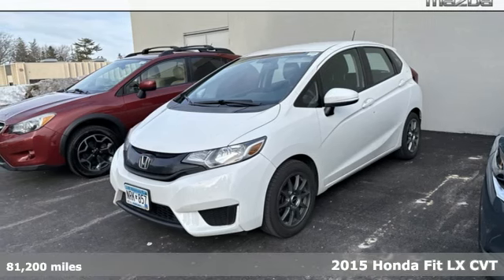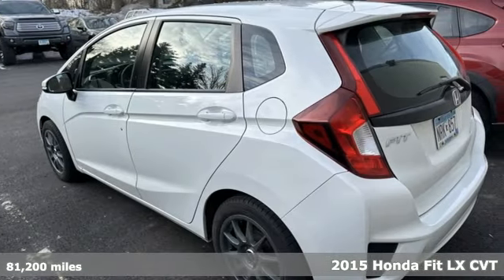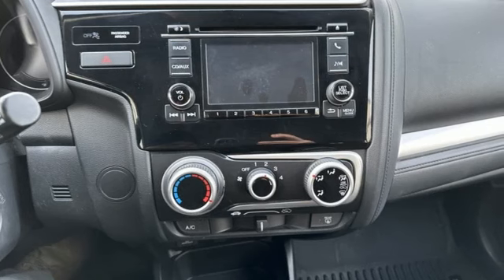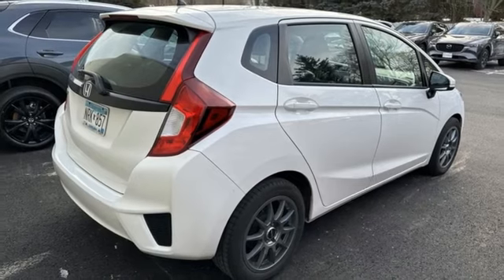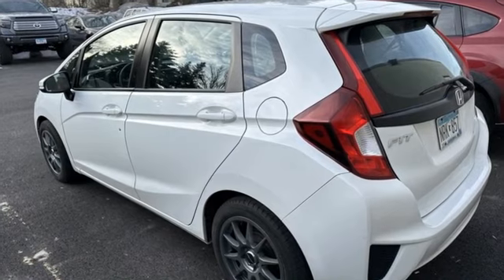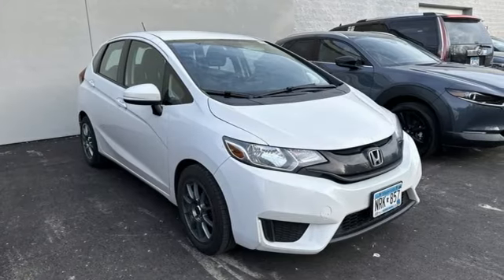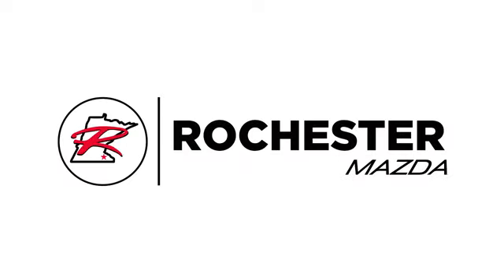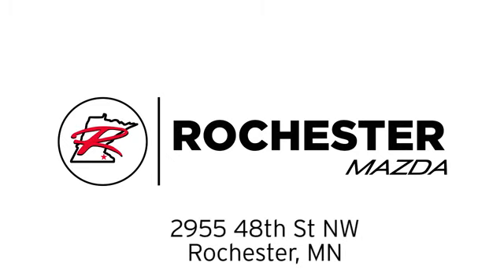Used 2015 Honda Fit Rochester MN Winona, MN DM1426 - SOLD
Year: 2015
Make: Honda
Model: Fit
Trim: LX
Engine: 1.5L I4
Transmission: CVT
Color: White
Interior: Black
Mileage: 81200
Stock #: DM1426
VIN: 3HGGK5H52FM730067
Recent Arrival! Fit LX White Odometer is 8089 miles below market average! Clean CARFAX. Backup Camera, Portable Audio Connection, ABS brakes, Air Conditioning, Electronic Stability Control, Rear window defroster, Steering wheel mounted audio controls, Traction control. Free CARFAX Vehicle History Report, please call and request! 33/41 City/Highway MPGbrbrbrAwards:br * 2015 IIHS Top Safety Pick * 2015 KBB.com 10 Coolest New Cars Under $18,000 * 2015 KBB.com Our 10 Favorite New-for-2015 Cars * 2015 KBB.com 10 Tech-Savviest Cars Under $20,000 * 2015 KBB.com Best Buy Awards Finalist * 2015 KBB.com Best Resale Value Awards * 2015 KBB.com 10 Most Awarded Cars * 2015 KBB.com Brand Image AwardsbrKelley Blue Book Brand Image Awards are based on the Brand Watch(tm) study from Kelley Blue Book Market Intelligence. Award calculated among non-luxury shoppers. Kelley Blue Book is a registered trademark of Kelley Blue Book Co., Inc.brbrWe look forward to earning your business. Rochester Mazda 2955 48th St NW, Rochester, MN 55901. Part of the Rochester Motor Cars Family.

-Customer Enthusiasm
-Employee Satisfaction
-Financial Performance
-Market Effectiveness-
-Ongoing Improvement

Address:
2955 48th Street Northwest Rochester